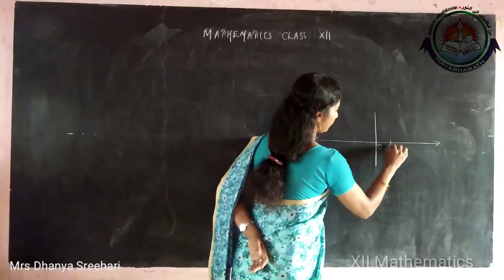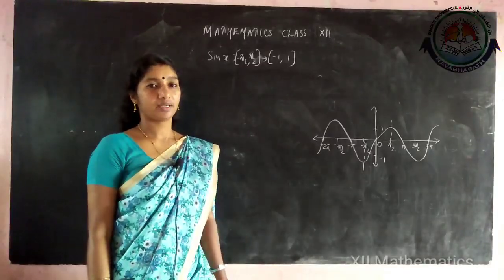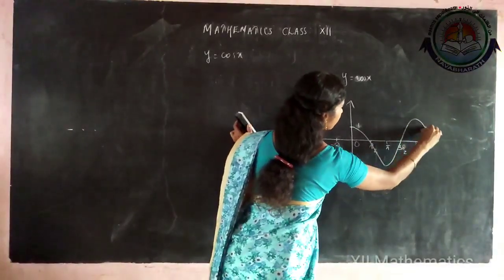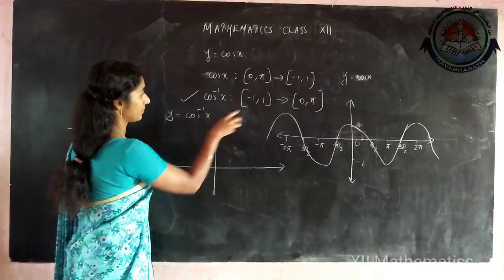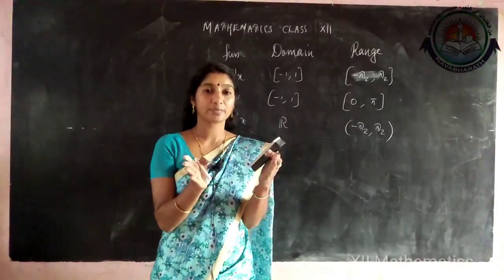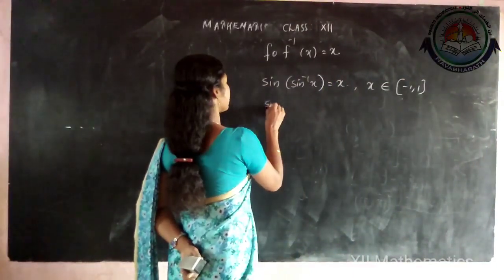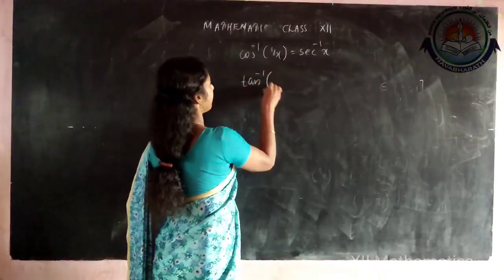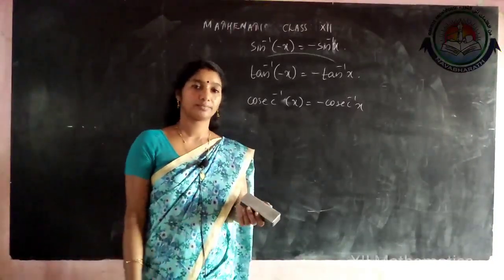Class XII Mathematics Mrs Dhanya